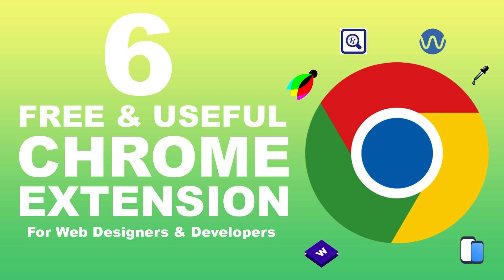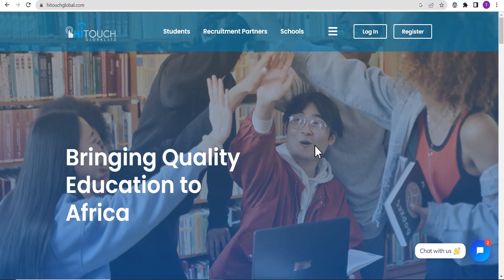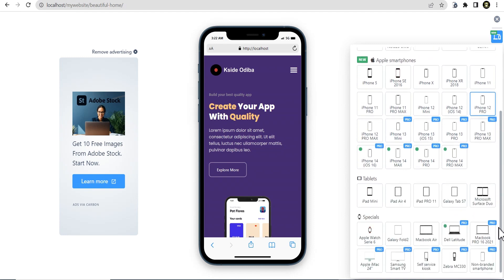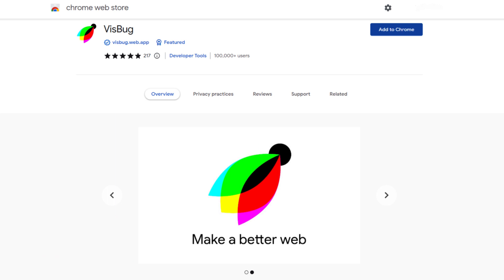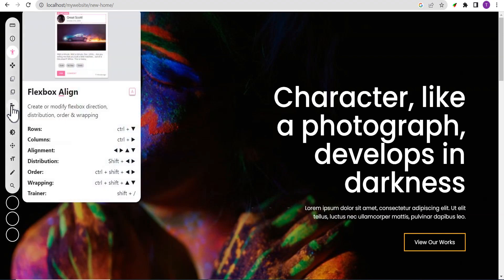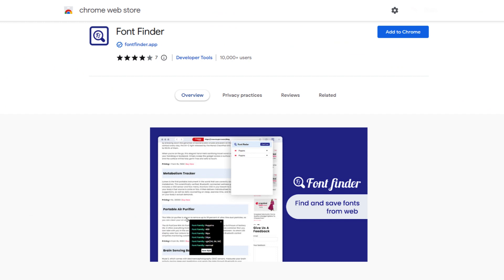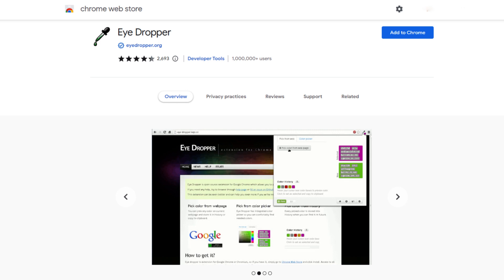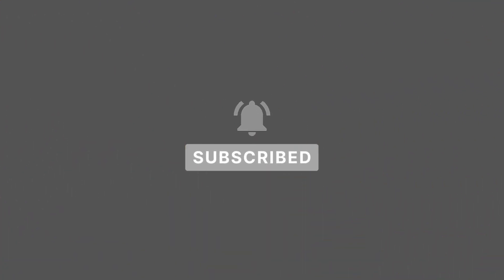6 Must-Have Chrome Extensions Every Web Designer Should Know 2023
Check out These 6 Free & Useful Chrome Extensions for Web Designers and developers in 2023. Whether you use Google Chrome, Microsoft Edge, Firefox, or some other Chromium-based browser, extensions can be a great way to enhance the functionality of your browser. As a web designer or Developer, these tools can help make life easy for you and make you more productive.

00:00 Intro
00:26 Web Accessibility Evaluation Tool
01:35  Responsive Testing Tool
03:24 Web Design Tool
04:56 Technology Profiler
05:40 Font Finder
06:43 Eye Dropper

Must-Have Chrome Extensions Every Web Designer Should Know 2023